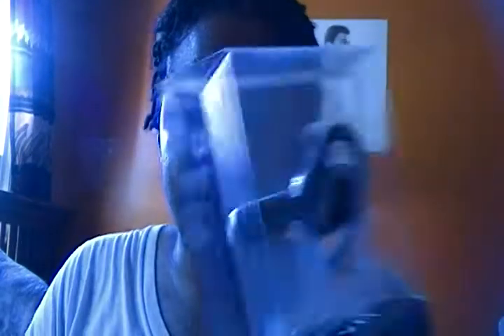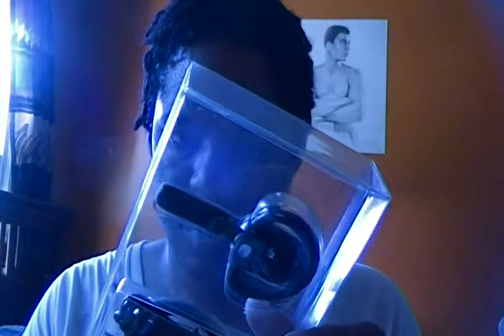Unboxing ( Halo: Reach Wireless Headset )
my first time buying a wireless mic for the xbox 360. might as well get the halo reach edition since the game is about to come out